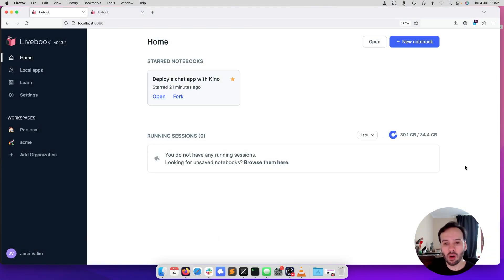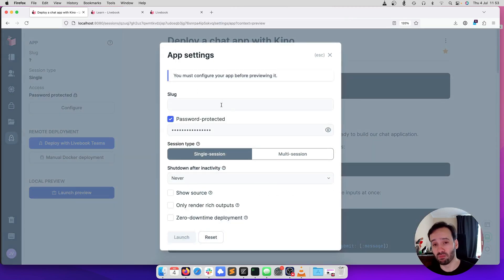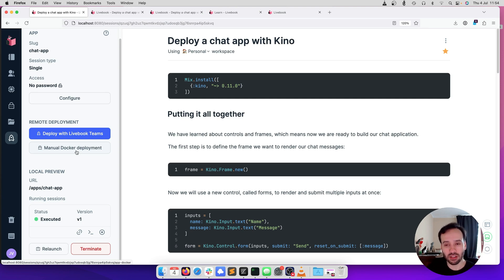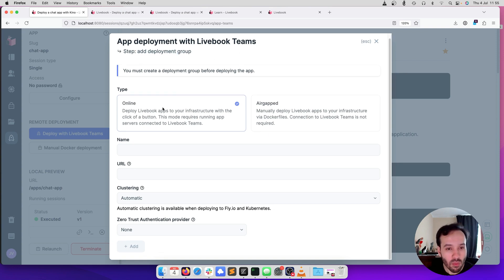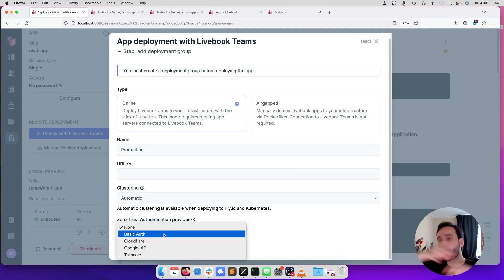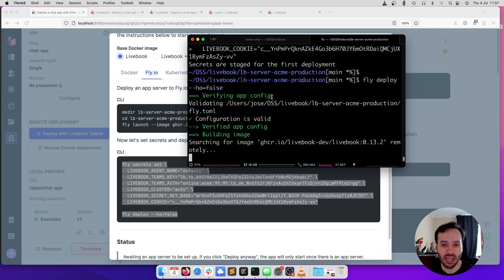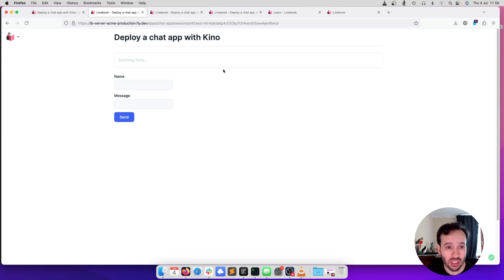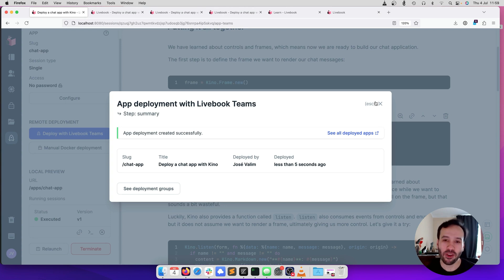How to deploy a Livebook app with Livebook Teams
José Valim shows how to deploy a Livebook app to your infrastructure with a button click, using Livebook Teams.

00:00 Intro
00:44 Livebook app configuration and local preview
01:45 Configuration for deploying a Livebook app
05:10 Deploying with Livebook Teams
06:07 Deploying a new version